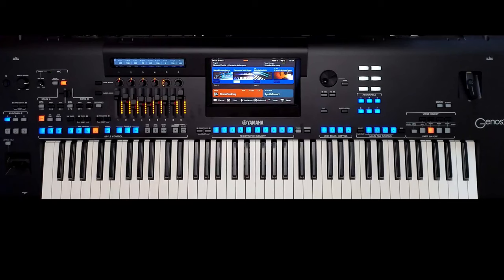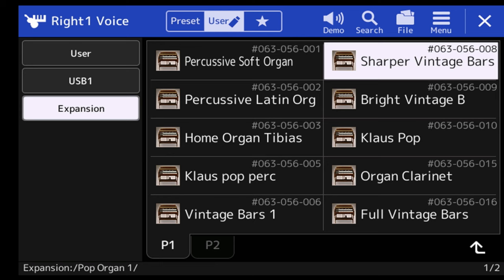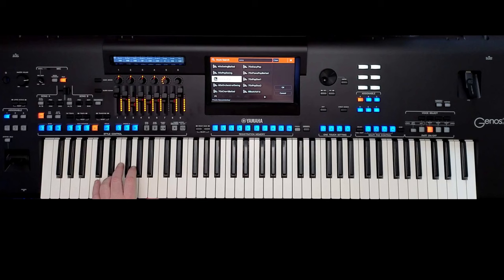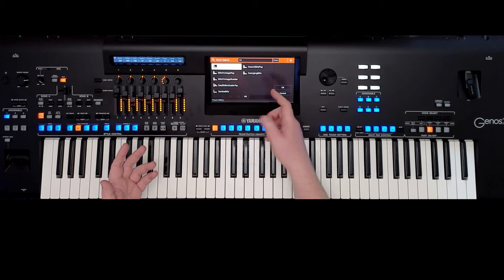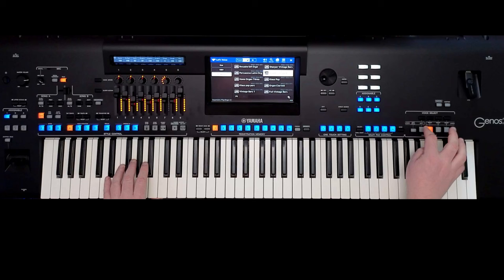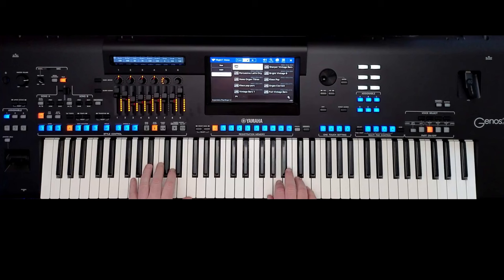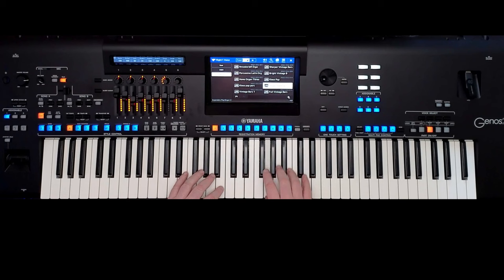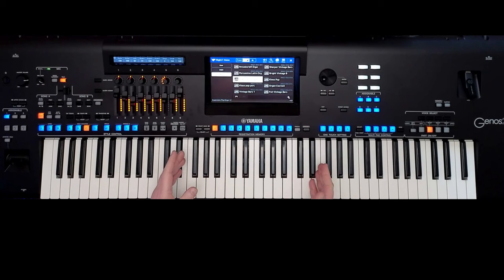Yamaha Genos 2 Pop Organ expansion Pack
Take a listen to this new pop organ pack for Genos1, 2, SX900 and SX700.
if you would like to find out more.